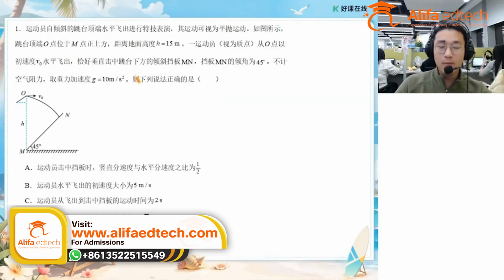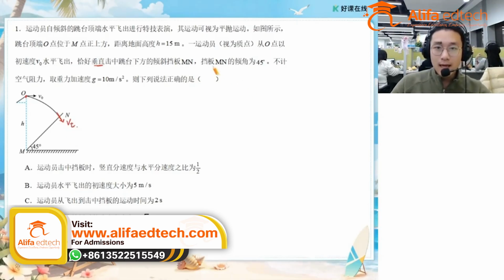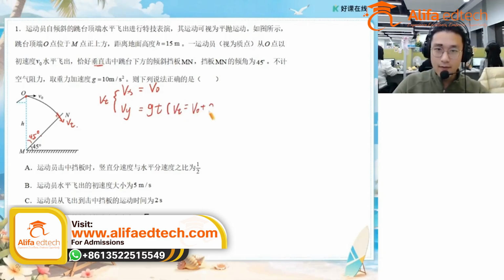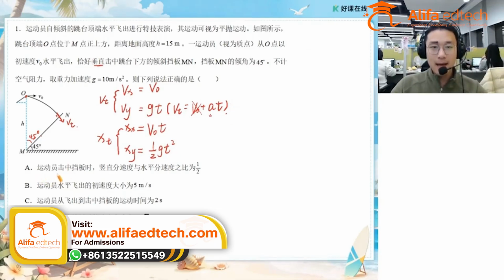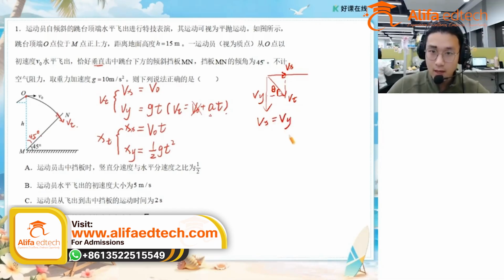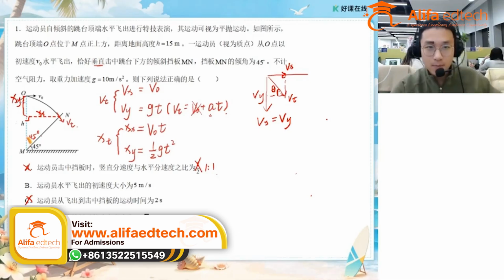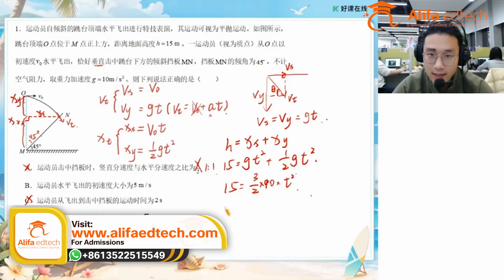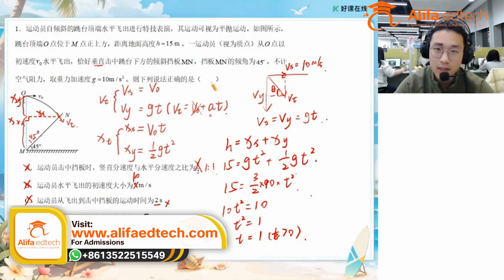CSCA Physics: Master Projectile Motion! 🚀🔥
Why China?
1. World-class education (IB, A-levels, Chinese National Curriculum)
2. Learn the Chinese language and culture
3. Excellent STEM programs
4. Safe environment

Master CSCA Physics: Crushing High-Frequency Projectile Motion Questions! 🚀🎓

Are you ready to solve projectile motion problems like a pro? In this focused CSCA Physics session, we deep-dive into one of the most common exam questions: The Inclined Plane Impact Problem.

Breakdown of the "15m Athlete Jump" Problem: 🌟

Watch as we analyze an athlete jumping horizontally from Point $O$ with an initial velocity $v_0$ and landing perpendicularly on an inclined plane $MN$.

Key Learning Points from This Solution:

Coordinate Analysis: Learn how to split motion into horizontal ($x_t = v_0t$) and vertical ($x_y = \frac{1}{2}gt^2$) components for perfect accuracy.

Calculating Time: See the step-by-step derivation where $h = 15m$ and $g = 10m/s^2$ leads to finding the exact motion time ($t = 1s$).

Velocity Vectors: Master the relationship between vertical velocity ($v_y = gt$) and horizontal velocity to find the magnitude of $v_0$.

Impact Geometry: Understand why a "perpendicular strike" on a 45° incline simplifies your math using the $1:1$ velocity ratio.

Why This Lesson is Essential: 💎

Projectile motion is a staple of CSCA Physics exams. By mastering the geometry of impact and the core formulas for $v_y$ and $v_x$, you can turn confusing diagrams into guaranteed points.

Professional Guidance with Alifa Edtech:

Alifa Edtech provides elite academic training to help you secure high scores in CSCA Physics and gain admission to world-class universities. We simplify complex science so you can focus on success.

Socials: @AlifaEd-tech

Like this video if $v_0$ finally makes sense!

Share this with a classmate who needs an easy physics win!